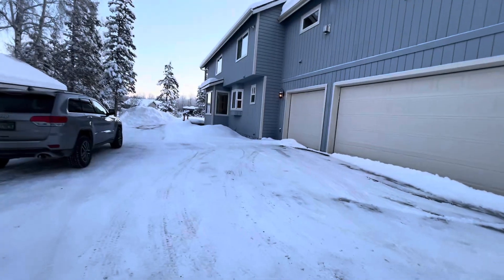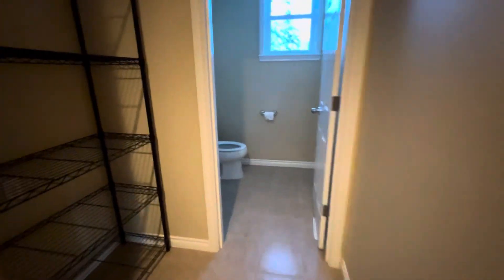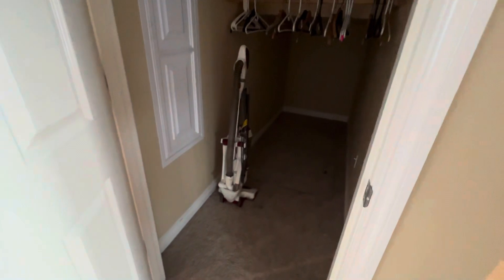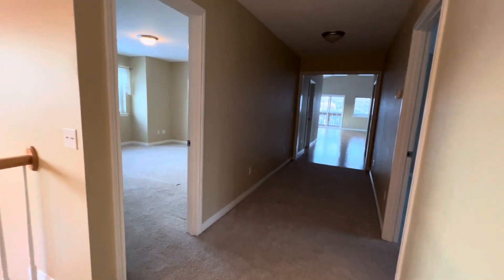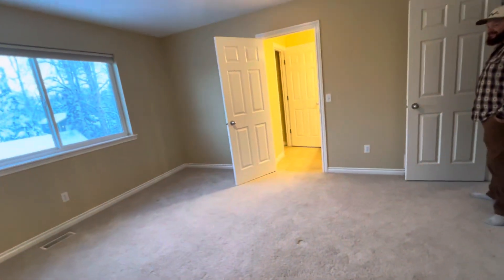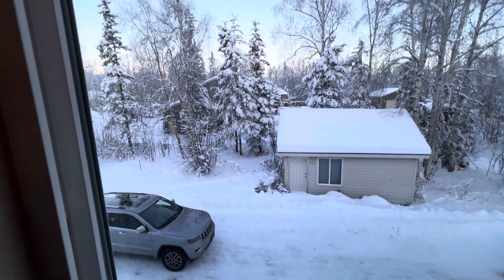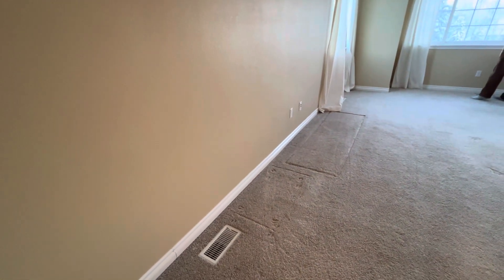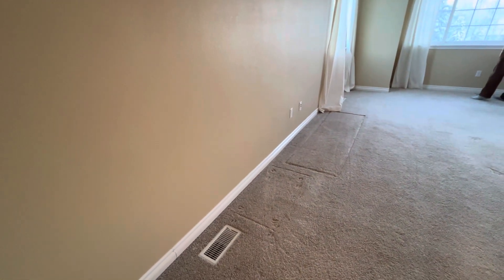2575 S Evergreen Cir